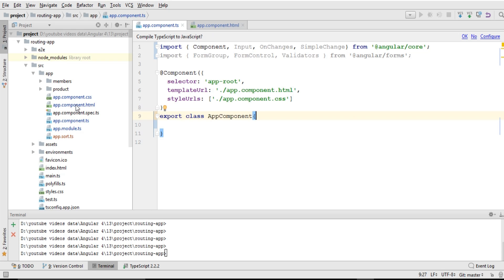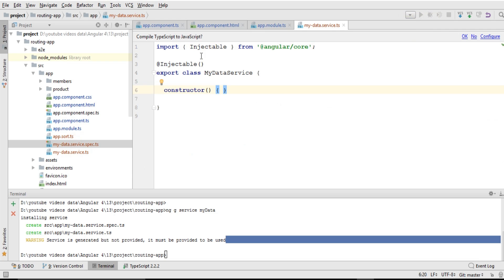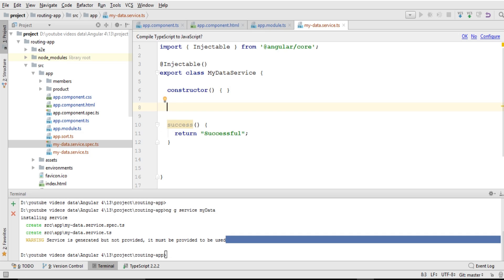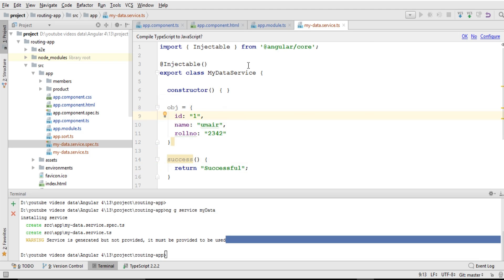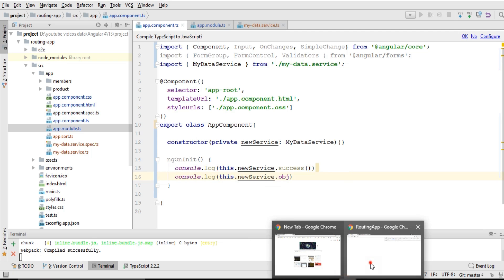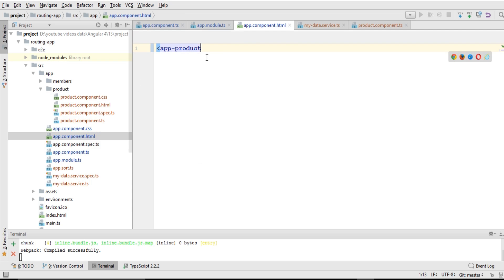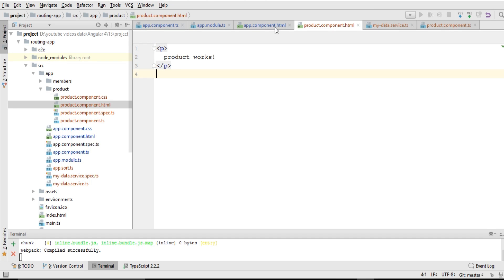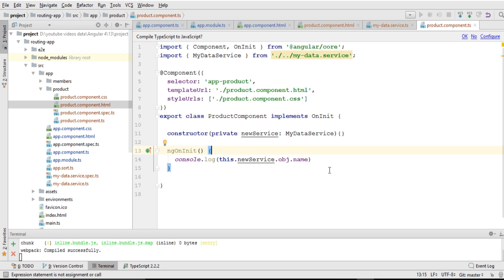Angular 4 Tutorial - Services #13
Best Book for Angular

Services in angular 4 are used to share data among components. In services, utility functions or data can be defined that can be fetched from any component. Learn how to write, access and change data of services from components.

services in angular 4